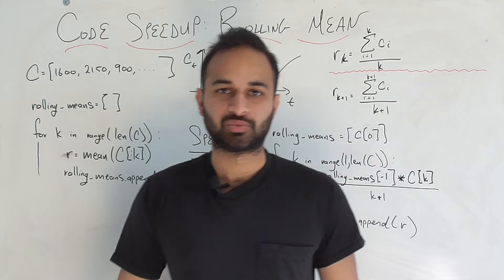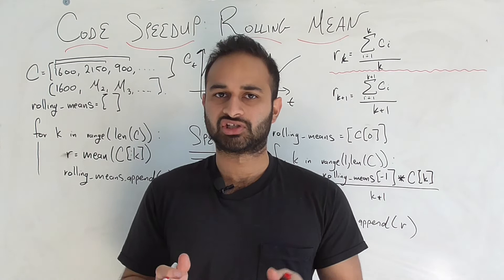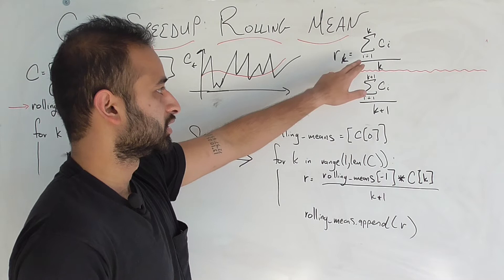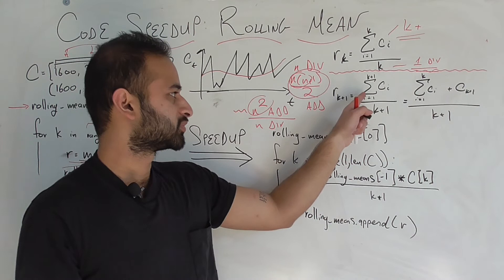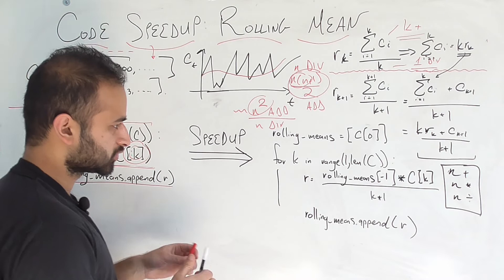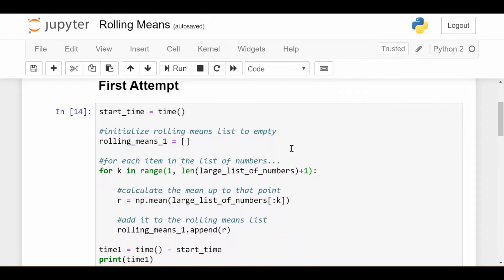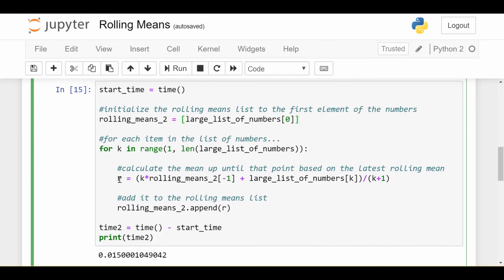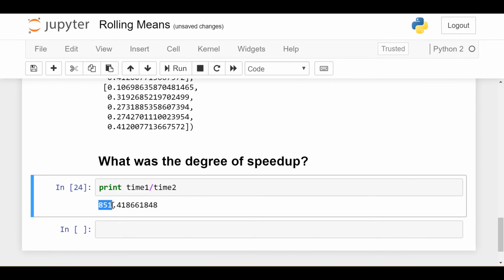Lightning Fast Rolling Averages : Data Science Code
Calculating a rolling mean in the most efficient way